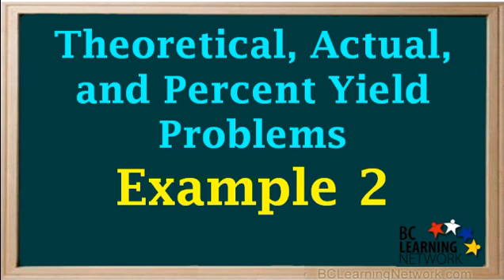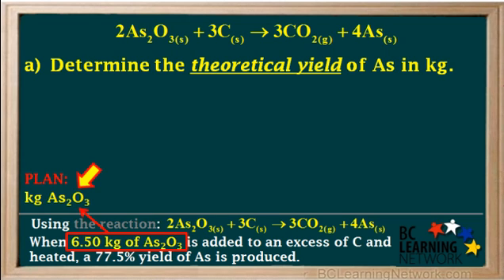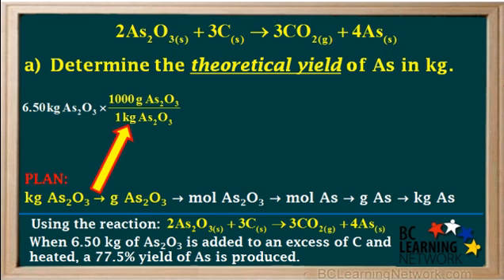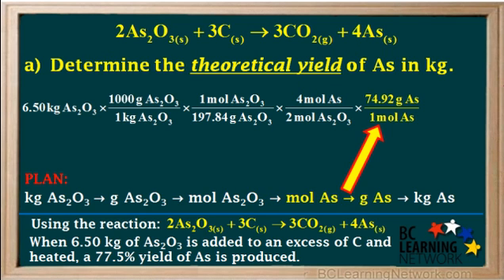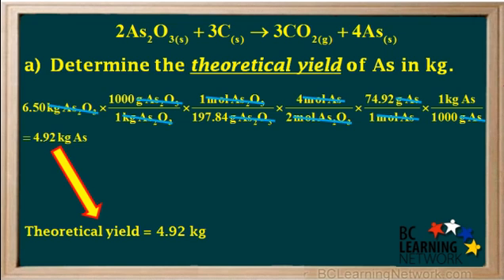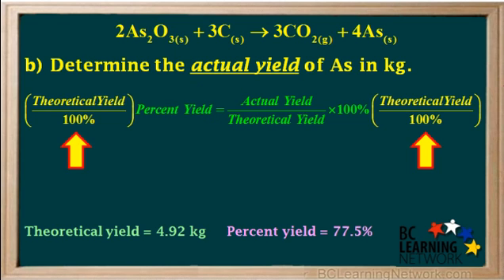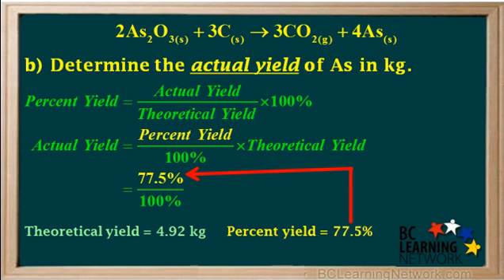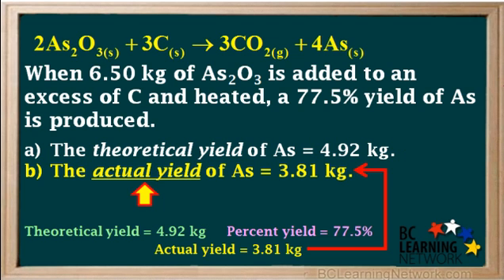WCLN - Theoretical, Actual, and Percent Yield 2 Chemistry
Theoretical, Actual, and Percent Yield Example  - given the percent yield

0:00in this example were given the percent yield an ass to find if the radical
0:04an actual yields a reaction that can be used to extract
0:08arsenic metal from one of its ores is to
0:12as: 2003 first 3c
0:15gives three co2 place for as:
0:18when 6.5 kilograms vs 2003
0:22is added to in excess of carbon and he did
0:25I seventy 7.5 percent yield Mr snake is produced
0:30we asked to determine the theoretical yield of arsenic in kilograms
0:35and the actual yield the virus making kilograms first will determine if
0:40theoretical yield
0:41using the procedure to use for all stake your life you probs
0:44will create a plan re given the kilograms a day as 2003 so we start with
0:50that
0:51when we're told that a reactant is in excess
0:54we know we have more than enough for their so we can ignore the carbon
0:58and the rest to the calculations because it's in excess for steps to convert
1:02kilograms Ave S two or three two grams
1:05then granted as: 2032 moles RBS 2003
1:10were asked for the theoretical you know the bar snack soul we convert moles
1:14Ave S 203 to malls of arsenic Demi convert moles of arsenic grants
1:20and because her ass for the yield in kilograms we convert grams
1:24arsenic two kilograms we start by writing down 6.5 kilograms a day s 2003
1:31the first steps to change kilograms to grams
1:35we multiply by eight thousand grams per one kilogram
1:38and the next step we convert grams a day as 2003 into malls
1:42by multiplying by one mall over the molar mass today as 2003
1:47197 points for grabs and the next apt
1:51is our mall bridge so we convert moles are they as 2003
1:56to malls are they ass looking at the balanced equation
2:00we see the call fission on a S is for and the cool fission 9as 2003
2:05is to so we multiplied by the mall racial
2:09for moles Bay St to malls NAS 2003
2:12and the next step to convert moles of arsenic into grants by multiplying by
2:17its atomic mass
2:1974.9 to gramm's 21 mall
2:22and in the last epic convert grams a bar stick to kilograms by multiplying by one
2:28kilogram
2:29over a thousand grams we can cancel the kilograms a day as 2003
2:34Grand Ave S 203 the malls a BS 2003
2:39the malls a bar snack and the grounds of arsenic
2:42and real effort the unit kilograms arsenic which is the unit that were
2:47asked for
2:48kilograms vice Nick will be the unit ever answer
2:51so I'll write that down here we go 6.5 tens of 1000
2:56divided by 190 7.4 times for divided by two
3:00time 74.9 to divided by a thousand
3:04and we get the answer 4.92 kilograms of arsenic
3:09is the theoretical yield so make a note of this down here
3:13the question had also stated that the percent yield was seventy 7.5 percent
3:19simple note that down here in part be
3:23were asked to determine the actual yield of arsenic in kilograms
3:27you should recall that the formula for percent yield is percent yield Eagles
3:32axle yield over theoretical yield
3:34times 100 percent but here were asked for the actual yield
3:39so we must rearrange the equation to solve for actual yield
3:43we take the equation and multiply both sides by the theoretical yield
3:49over a hundred percent then we can so I'll
3:52the theoretical yield and the 100 percent on the right side
3:57that leaves us with actual yield which is equal to the theoretical yield
4:02over 100 percent times per cent you
4:06which can also be stated as percent yield over 100 percent times theoretical
4:12yield
4:13we note that down here
4:16so solving this equation for actual yield and writing it on the left
4:21gives us actual yield Eagles percent yield over 100 percent
4:26times the theoretical you now we can calculate the actual yield
4:32will write down a hundred percent here and substitute seventy 7.5 percent
4:37for the percent yield here and 4.9 to you for the theoretical yield here
4:44we cancel out the percents 77 points I divided by a hundred times 4.92
4:51is equal to 3.81 kilograms which is the actual yield
4:57so we can note that down here so now we can summarize the answered by saying
5:02that when 6.5 kilograms at a S 203
5:06is added to an excessive carbon and he did a seventy 7.5 percent yield the bar
5:11snake
5:11is produced the theoretical yield at this reaction is 4.92 kilograms
5:18and the actual yield is 3.1 kilograms